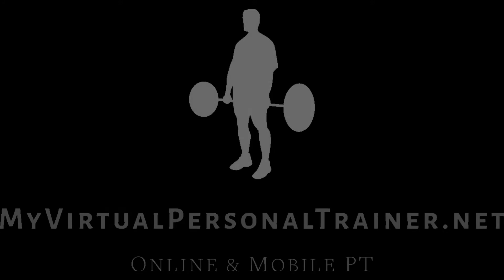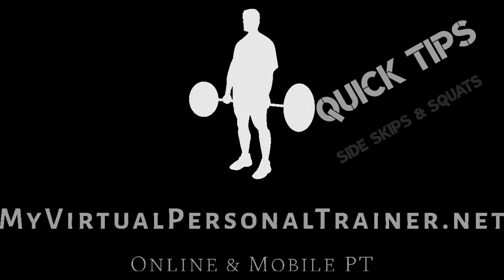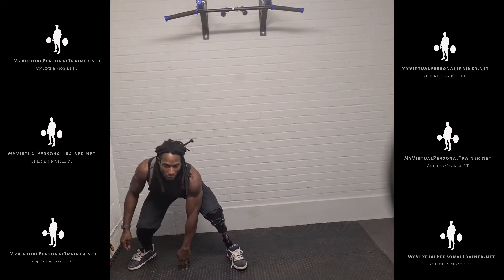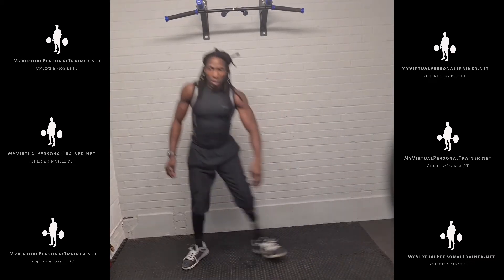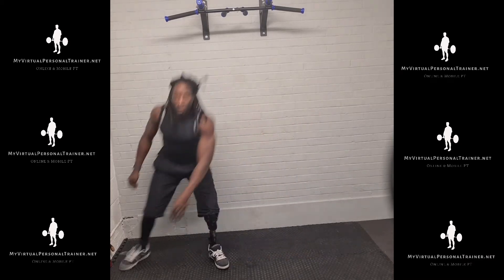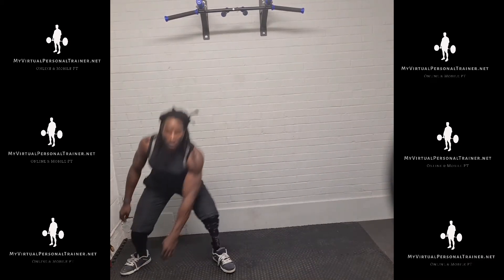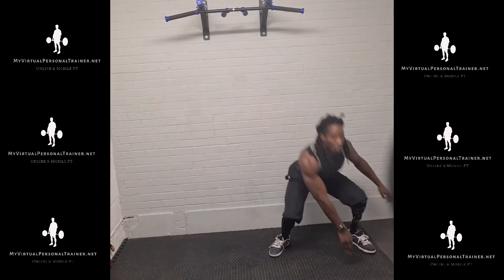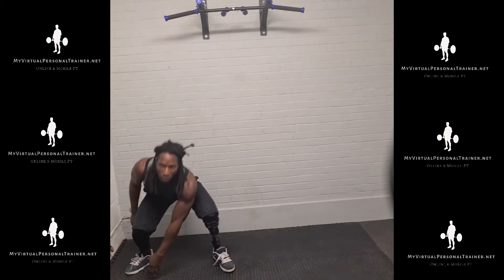SIDE SKIPS WITH SQUATS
Hi Everyone today's featured exercise is taken from my virtual online class. It's called Side skips with squats . Side skips with squats is another great pulse raiser. This exercise hits all the leg muscles but has the added benefit of working the inner outer muscles on the leg(Abductors and adductors).

For more exercise videos, fitness advice, or to book a free trail on one of my online exercise classes , head to my website. myvirtualpersonaltrainer.net
OR EMAIL